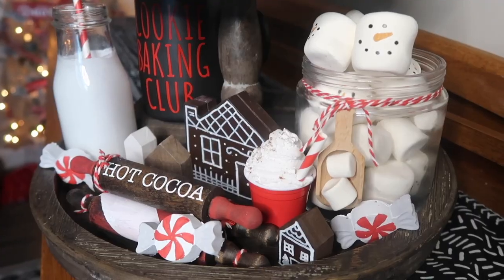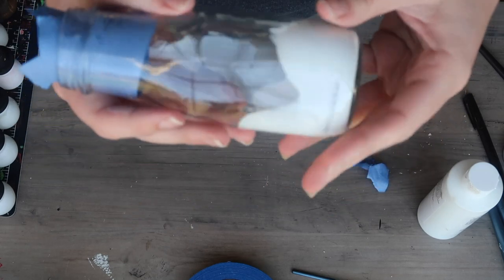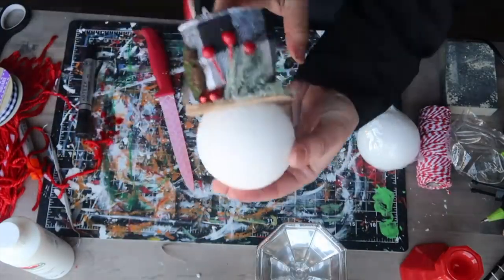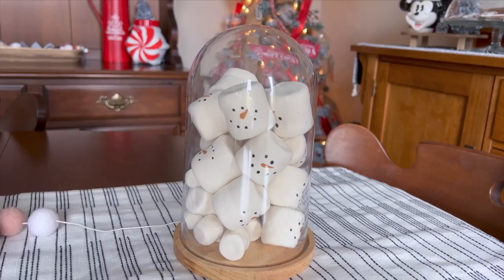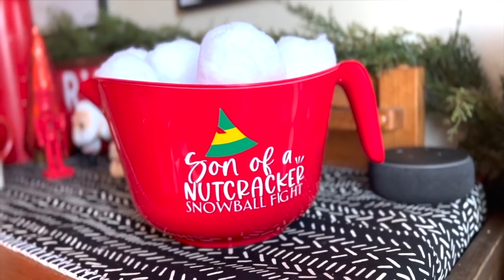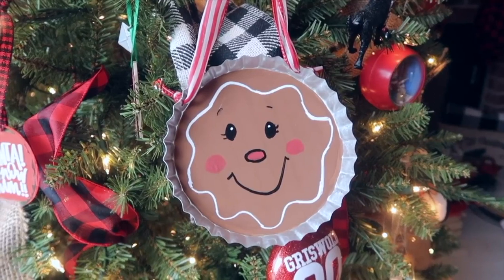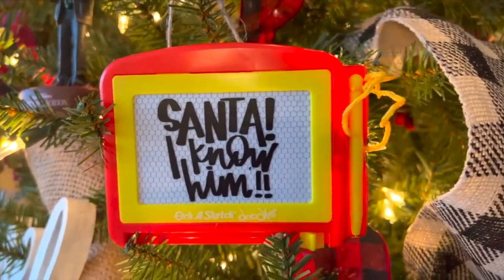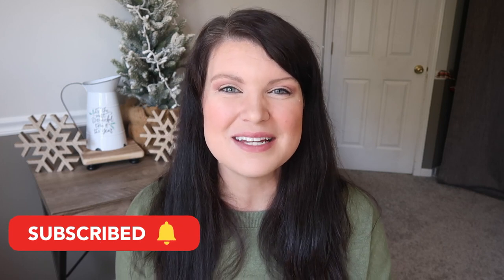These EASY Christmas DIYs & Decor Hacks look so good NOBODY will believe they're Dollar Tree! 🤯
Home Try-Ons are only offered in the US. No International shipping.

⭐️ DOWNLOAD my free cut files and printables used in this video

Other beginner machines I recommend are the Original Cricut Maker and the Explore Air 2

0:00 - 0:28 - Intro
0:29 - 1:13 - Faux Peppermint Candies
1:14 - 2:04 - DIY Faux Mercury Glass Containers
Mirror Glass Spray Paint
2:05 - 2:58 - Nativity Scene
2:59 - 3:29 - Free Christmas Printables
3:30 - 4:40 - Wood Tree Bead Strands
Buffalo Check Beads - Amazon
My favorite unfinished wood beads
4:41 - 5:23 - Faux Santa Milk Bottle
5:24 - 6:35  - Cutting Board Presents
6:36 - 6:59  - DIY Faux Gingerbread Houses
Nutmeg Brown Paint
Puffy Tulip Paint
7:00 - 8:47  - Faux Gingerbread Cookies for Decor
 8:48 - 9:19 - Snowball Votives
Hobby Knife
 9:20 - 10:23 - High-end Snowmen
 10:24 - 11:22 DIY Faux Marshmallows
11:23 - 14:48 - Yarn Hat Garland
14:49 - 16:18 - DIY Felt Garland
16:19 - 17:38 - Holiday Jars
 17:39 - 19:08 - Large Peppermint Candies
19:09 - 19:58 - Snowball Fight Kit
19:59 - 21:22 - Popsicle Stick Snowflakes
21:23 - 22:24 - Square Holiday Magnets
22:25 - 24:04 - Snowman Door Hanger
Black Paint Markers
White Paint Markers
24:05 - 24:58 - Gingerbread Man Hand-Painted Ornament
24:59 - 25:16 - Grinch Spatula
25:17 - 26:02 - Arrow Sign
26:03 - 27:04 - Grinch Present Sign
 27:05 - 28:24 - Snowflake Porch Sign
 28:25 - 29:05 - Etch-a-sketch Ornament
29:06 - 31:21 - Christmas Candy Decor
31: 22 - 32:20 - Nativity Christmas Sign with Cricut
32:21 - 35:15 - Glitter Ornaments

Dollar Tree Christmas has officially hit the shelves! This video is full of Dollar Tree Christmas 2022 DIYs - I'm so excited. I'm sharing Dollar Tree Christmas Crafts and Dollar Tree Christmas Decor. This video is full of Dollar Tree Christmas Haul 2022, Dollar Tree Christmas Decor DIY, Dollar Tree Christmas Craft Ideas, Dollar Tree Christmas ideas, Dollar Tree Christmas decor, Dollar Tree Christmas decor ideas, and Dollar Tree DIY for Christmas. Dollar Tree Christmas Decor 2022 is looking to be better than 2021 - with the price increase, I've seen more quality in the items! If you're looking for a Dollar Tree Christmas DIY, you've come to the right place. Happy Crafting!